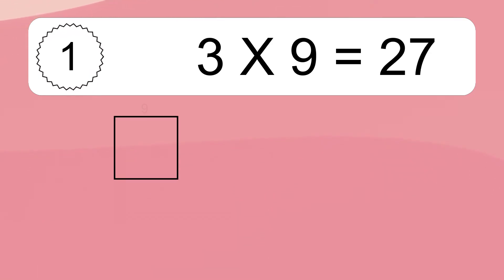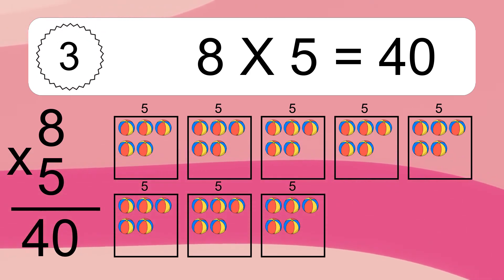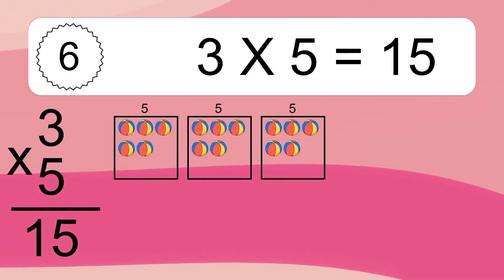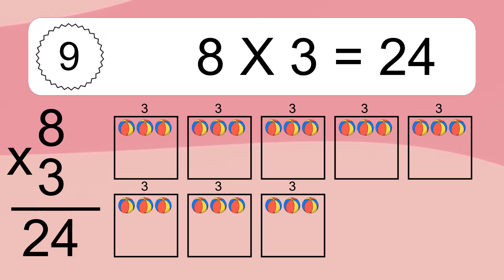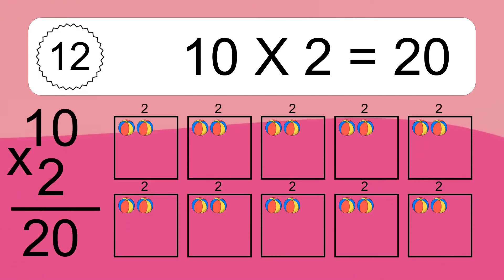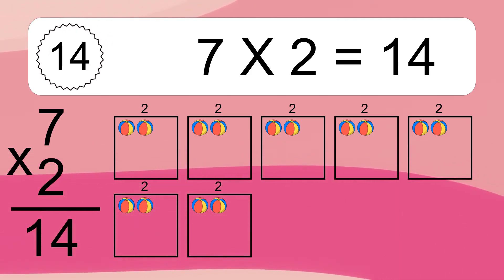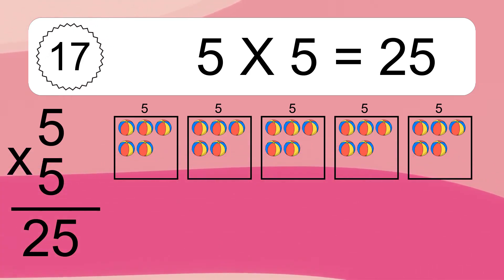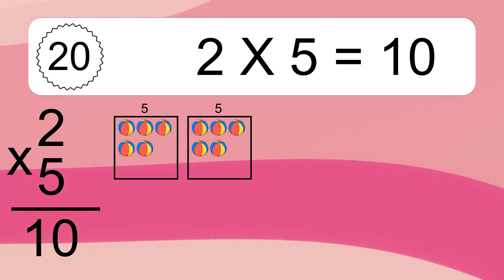20 Multiplication Quiz Exercises for Kids